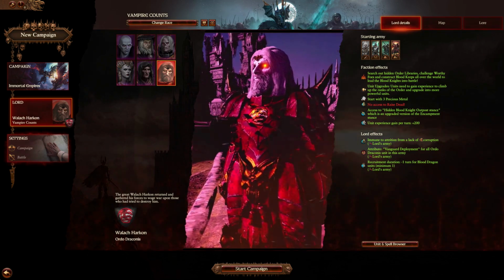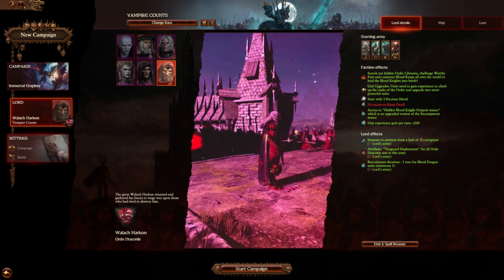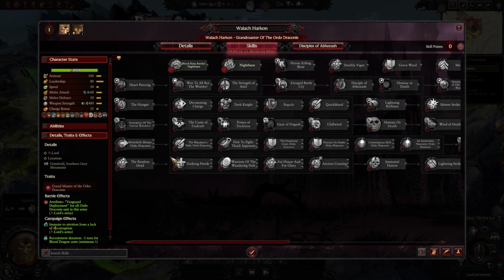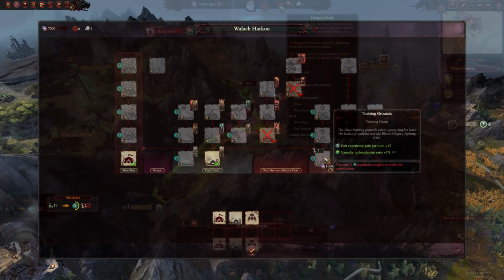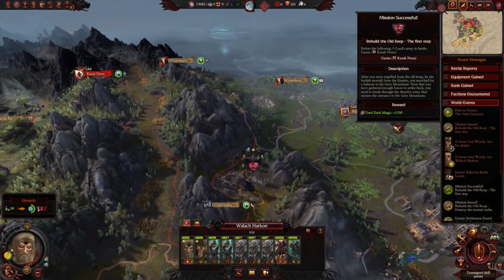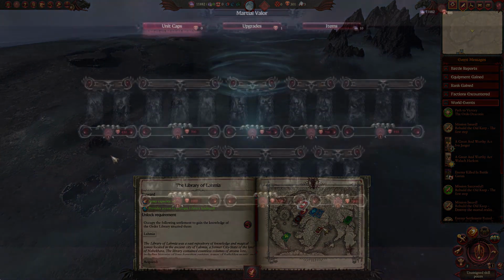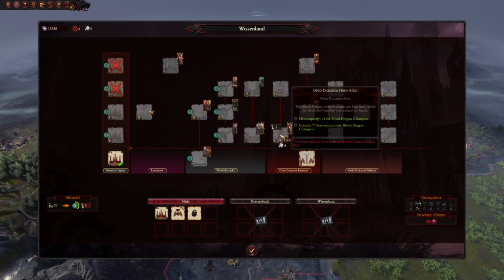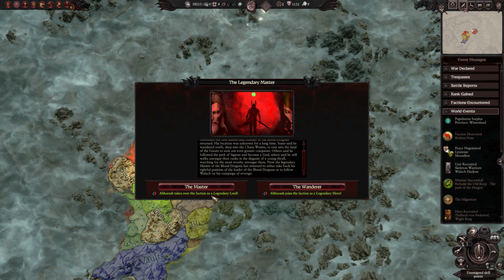NEW FACTION - Blood Dragons - DLC Quality Mod - Total War Warhammer 3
Blood Dragons are some of the coolest Vampires in Warhammer Fantasy so what if you had a dedicated faction to them? With unique mechanics, legendary lords, lords and so much more? Let's discuss this amazing effort by the modding community!

Get the mod here:
Champions Of Undeath: Conquest Of The Blood Dragons - The Final Volume

THE3476